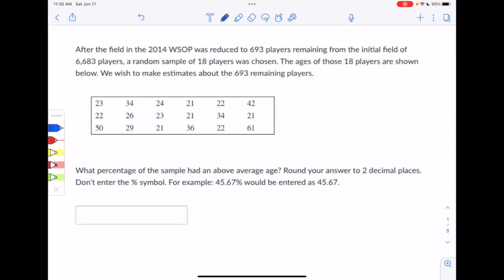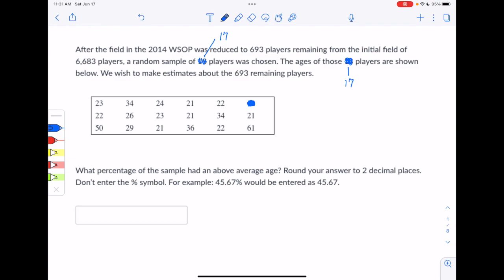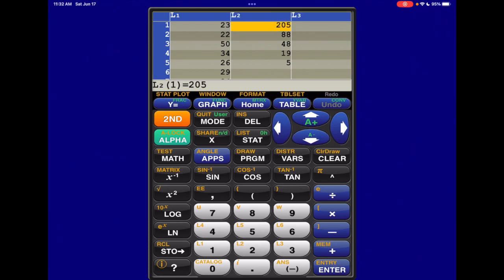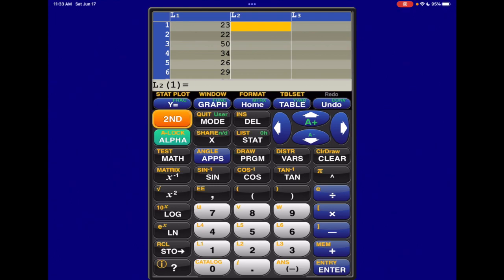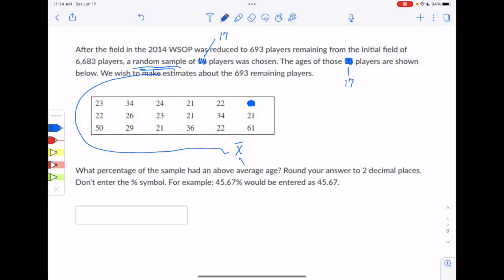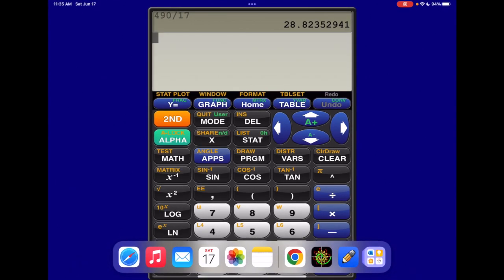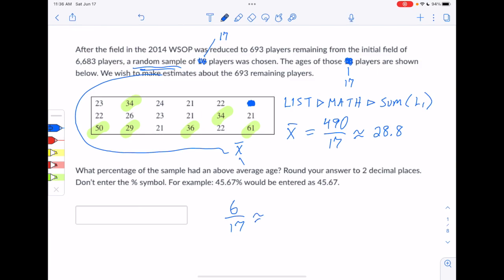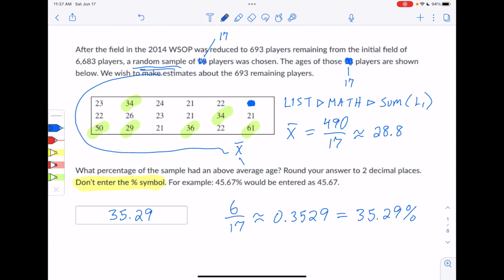MTH 43 HW Quiz 3-1-21 (with Q18 included)